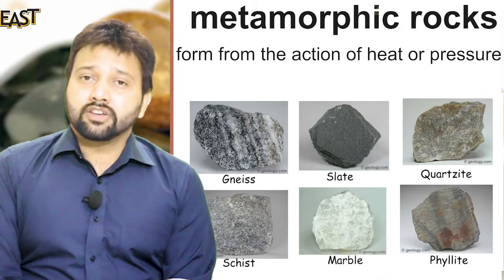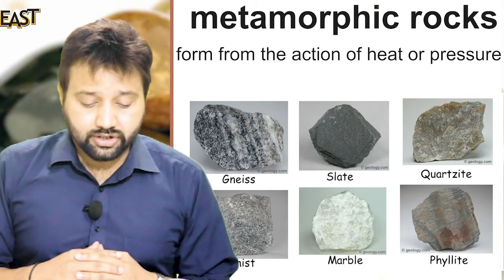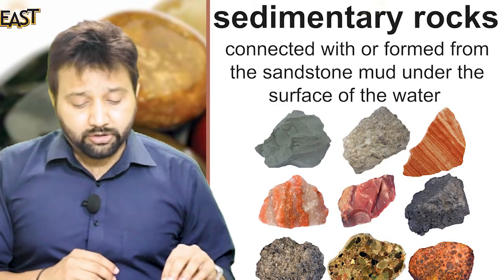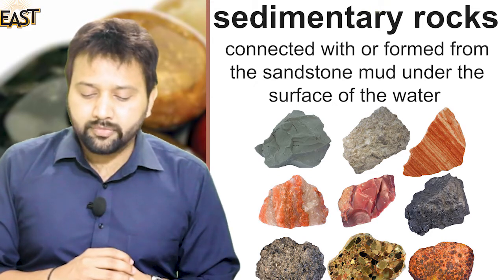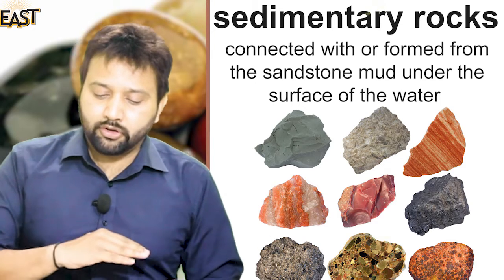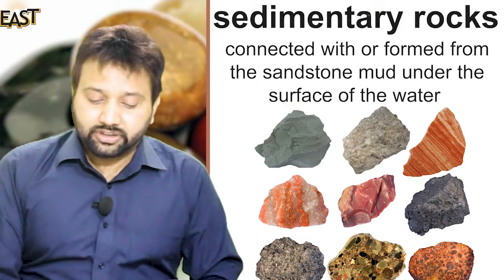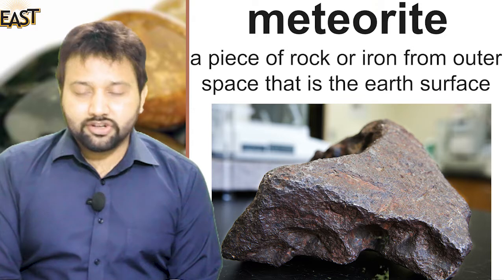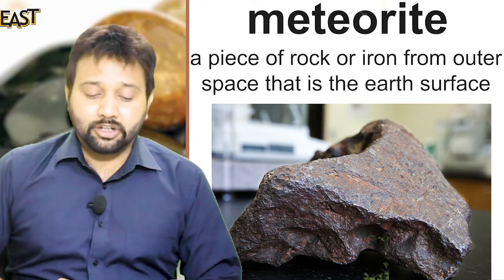Class 5 School Day 028 Science Chapter 5 Day 1